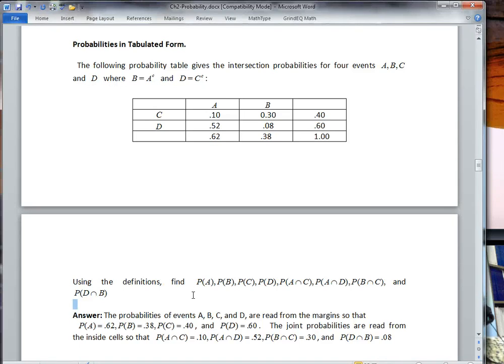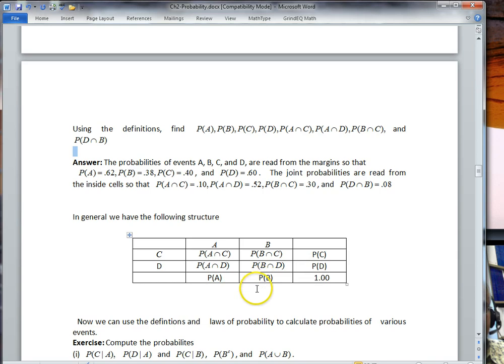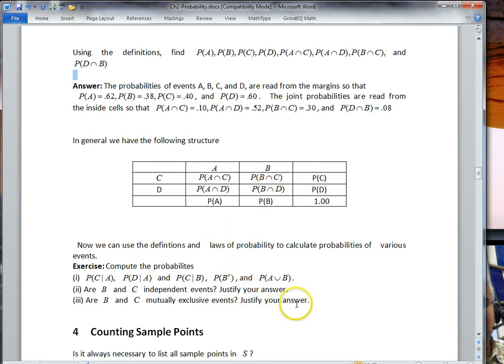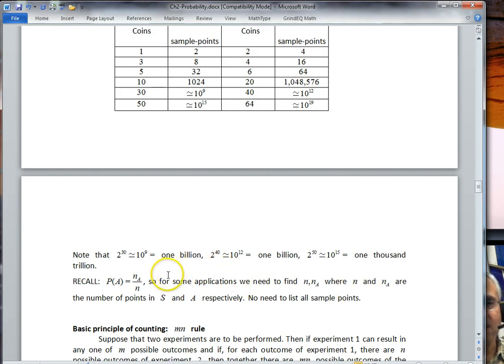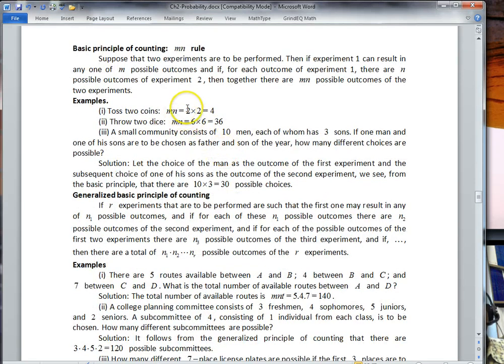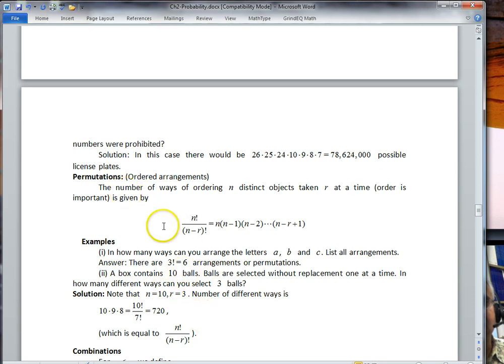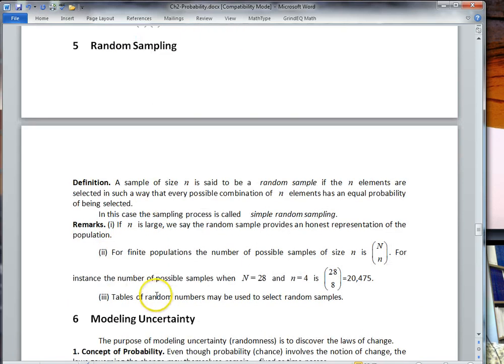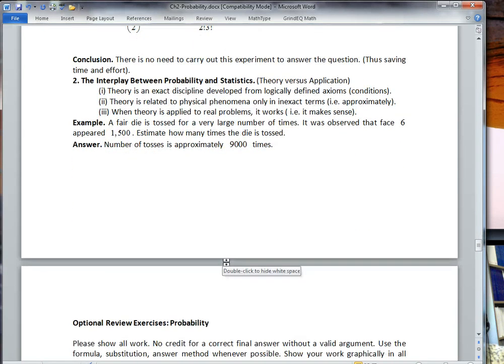Prob tabluted video3